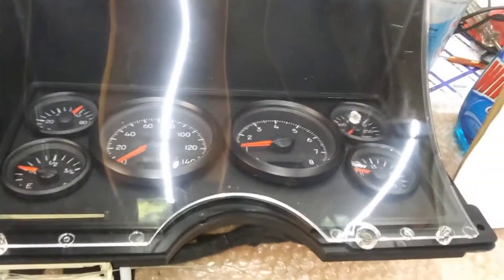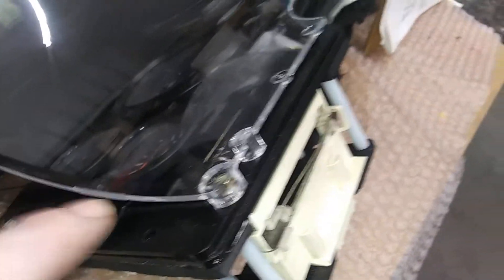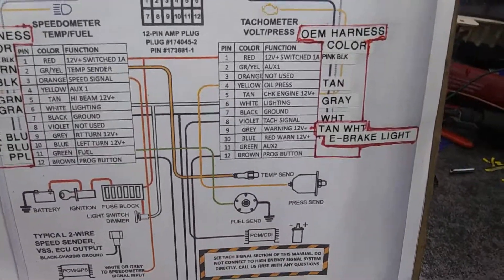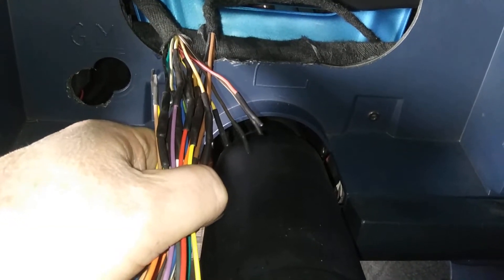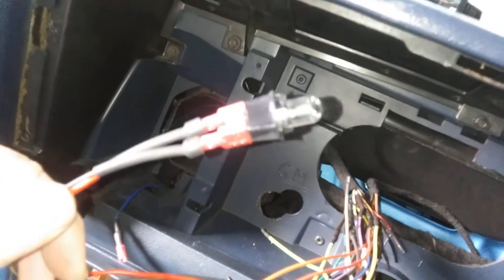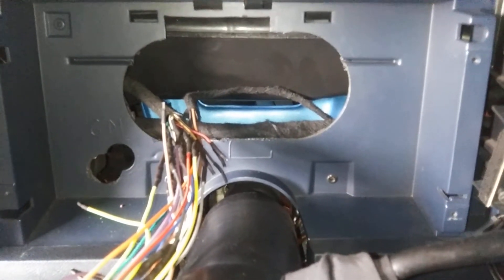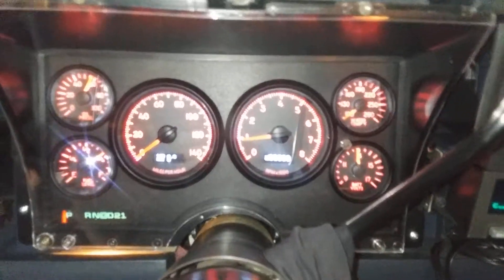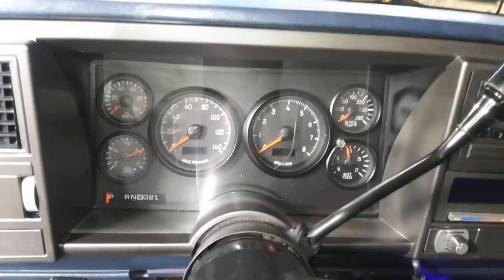Chevy OBS build, Wiring & installing NEW VINTAGE instrument panel/gauge cluster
UPDATE... I ended up wiring the gauges back lights to be on in run and start. With the windows being tinted it is to dark in the cab to see the gauges, even in bright sun light. I hook the two white lighting wire to one of the red with black stripe wires.

Tips on how I how I installed NVU - New Vintage USA gauges in my OBS truck. How I wired them to factory instrument panel harness and mounted the gauge cluster. What the gauges look like installed. Watch for the wiring chart for 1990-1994 OBS dash's, double check it to make sure it works for your application. I think the 88 89 dashes have a little different wiring schematic, but it might get you started.

With the factory 85 mph speedo and 5000 rpm tac it's time to upgrade. I picked NVU gauges over other gauges because. I like the elegant but simple appearance, reuse of the factory shift indicator on the NVU gauge panel and that gauges are not branded. So they look like something GM would have used. Also I think the prices fair and they have them in stock. NVU gauges might be a little harder to install, but worth it to me.

My videos are NOT how to videos, They are just my TIP and just my TIP.  You well have to figure out how to get the whole thing in on your own.  Who am I to tell any one how or what to do? You do you!!!